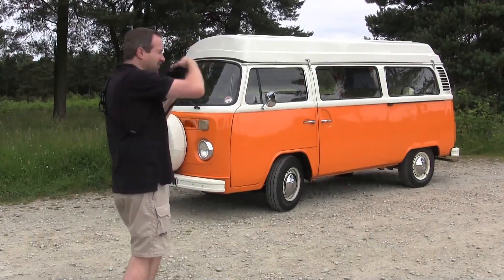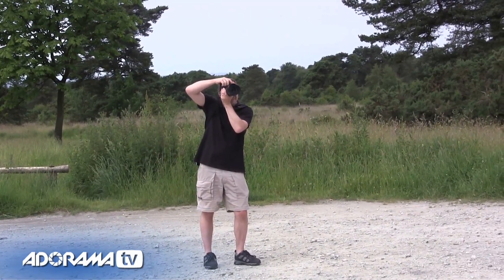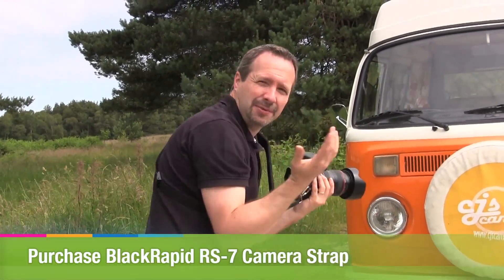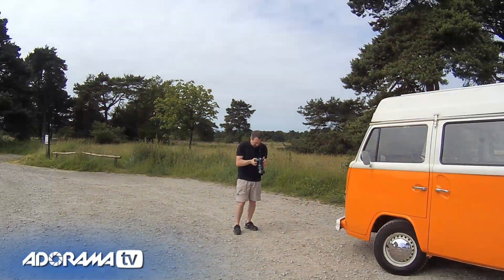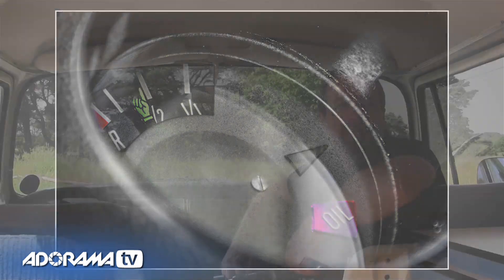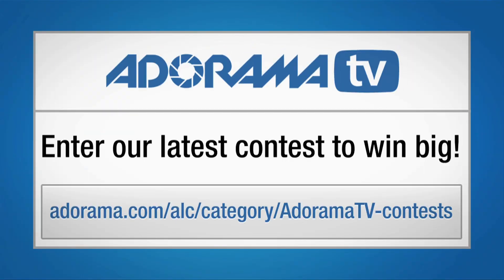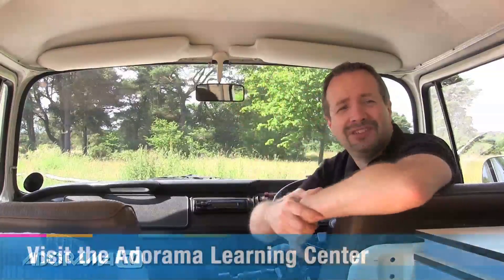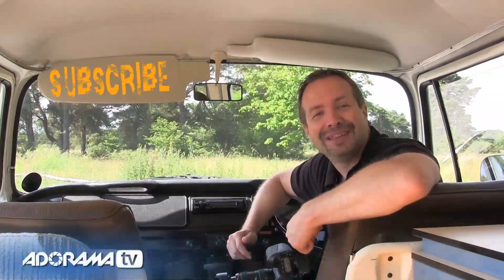VW Camper 15 Min Photo Challenge: Take and Make Great Photos with Gavin Hoey: AdoramaTV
It's an iconic vehicle that's full of character and Gavin Hoey has just 15 minutes to take as many great photos of a VW Camper Van as he can. Sticking to one lens, watch as Gavin moves from shooting wide panoramas to tight detail shots and even passes on a tip on shooting a fisheye effect without a fisheye lens.

After the shoot join Gavin in Photoshop where he makes a joiner image and then quickly adds some layer styles to complete the look.